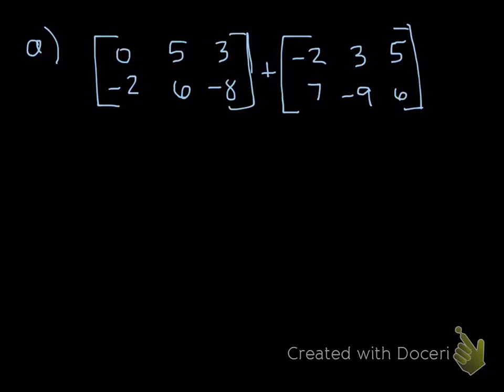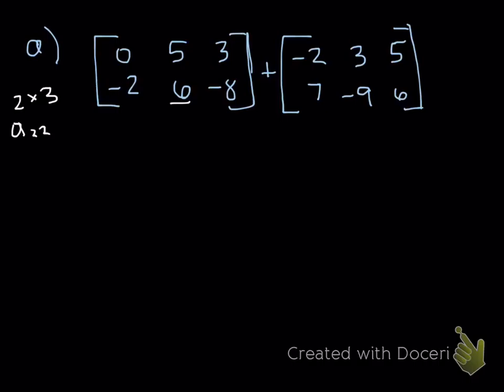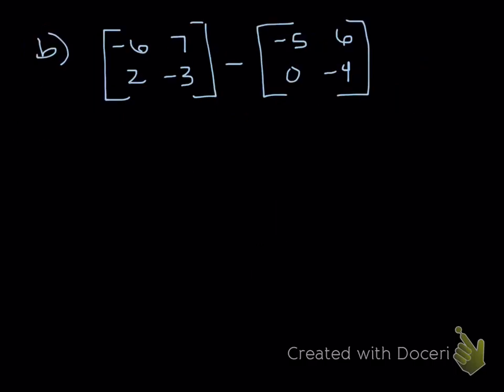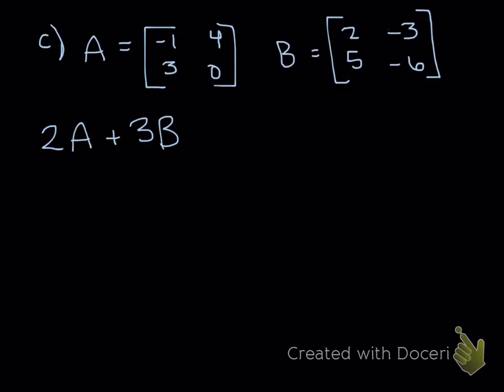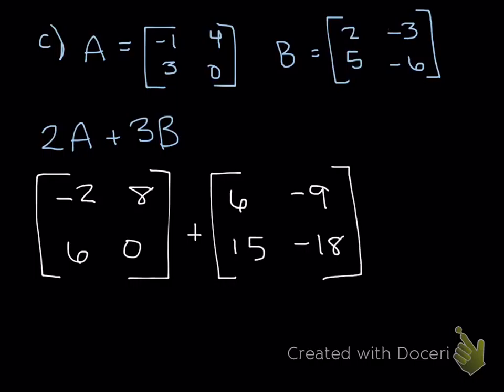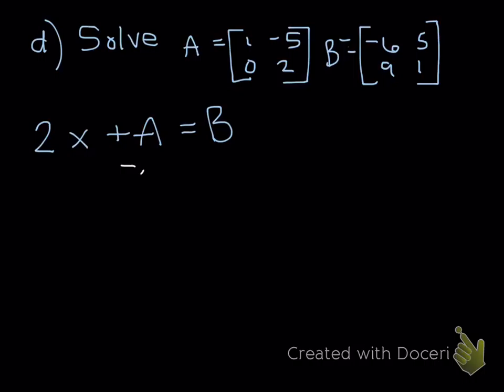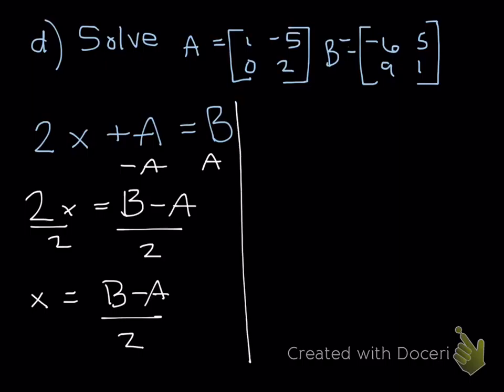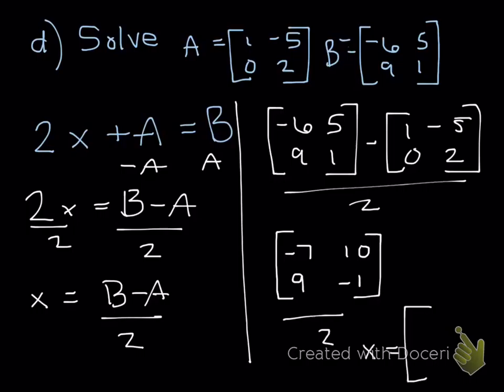8.3 Day 1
Operations with matrices